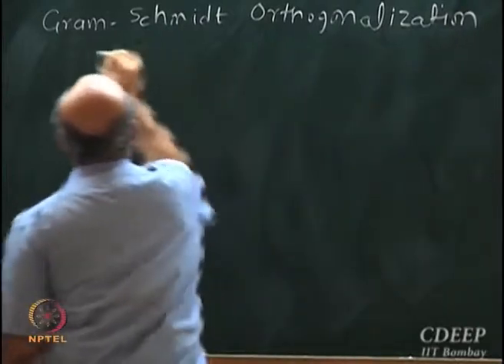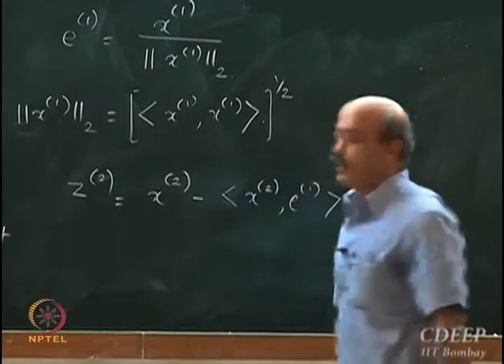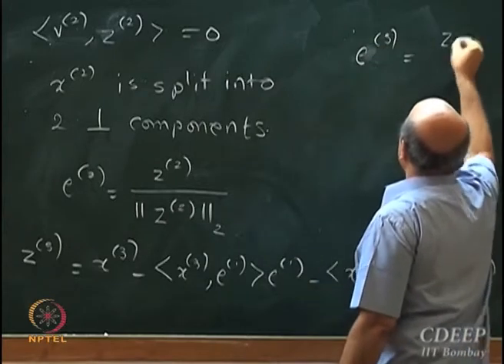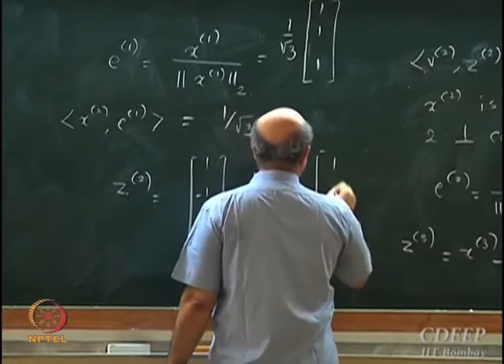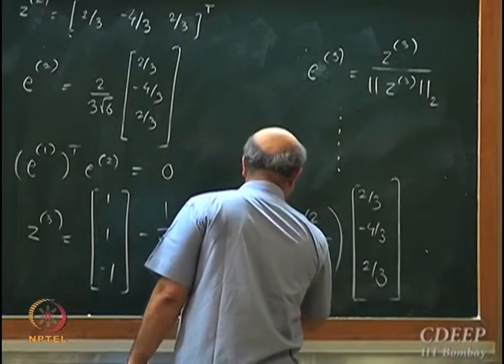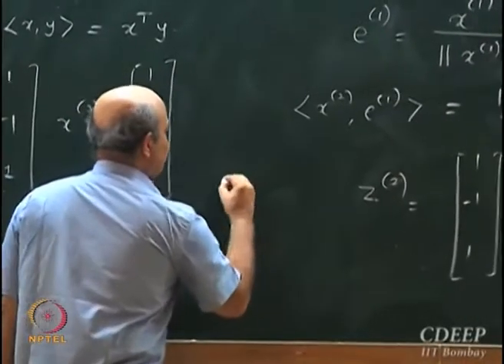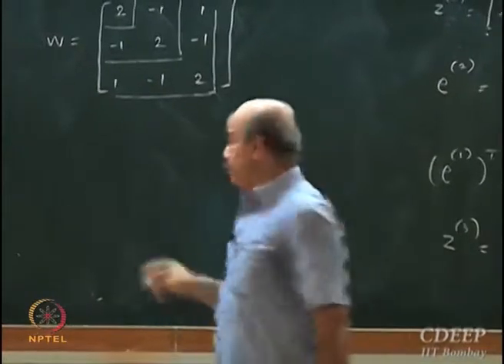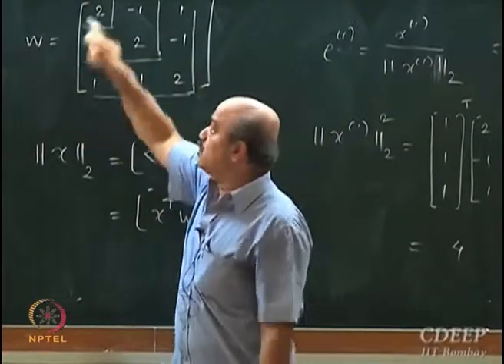Gram-Schmidt Process and Generation of Orthogonal Sets